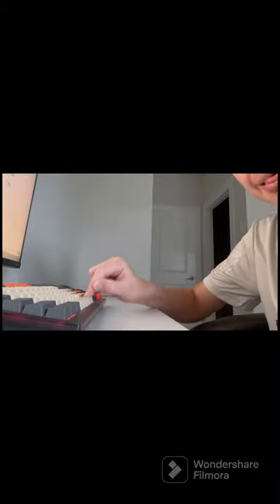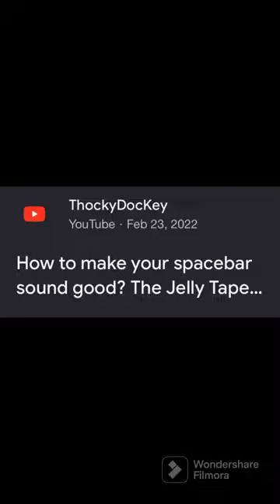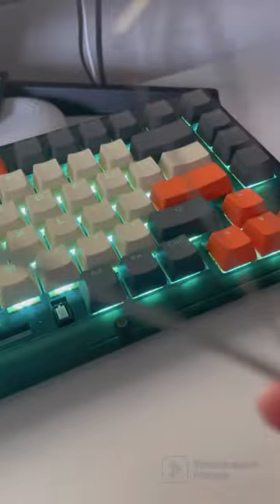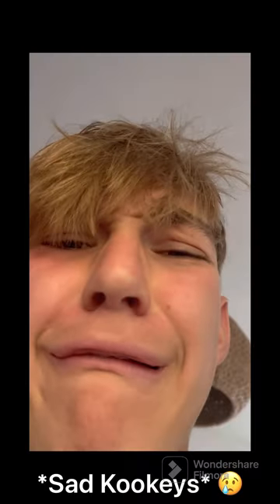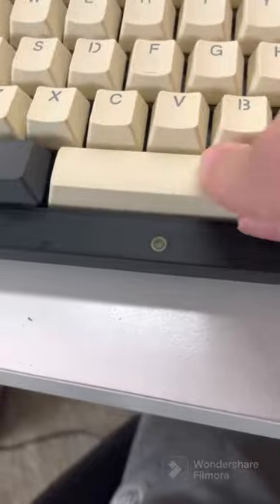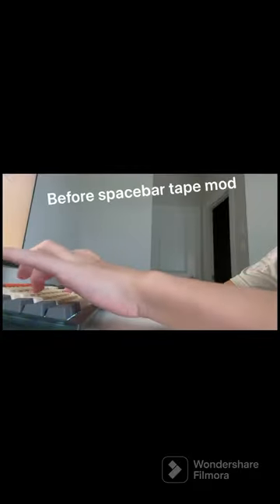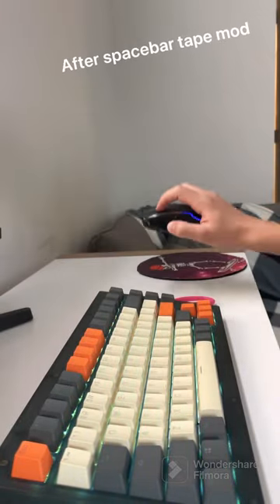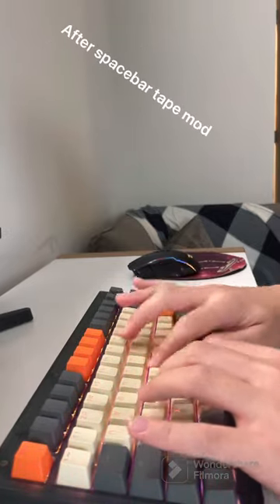Modding my spacebar to make it sound better